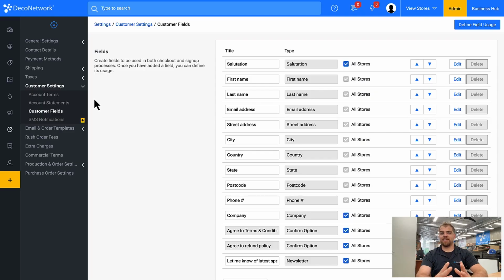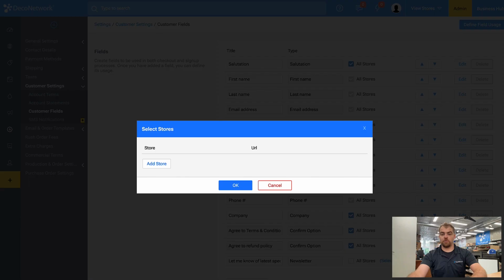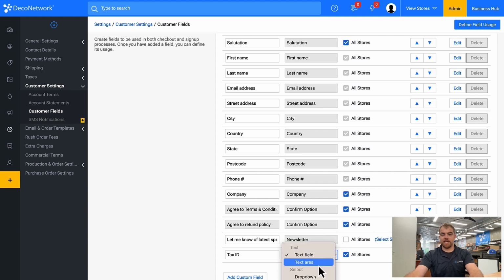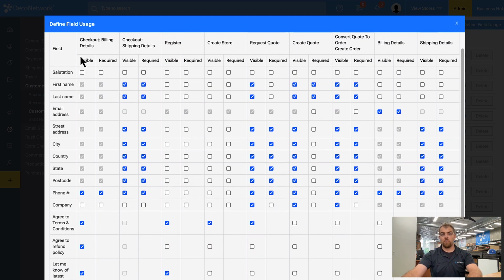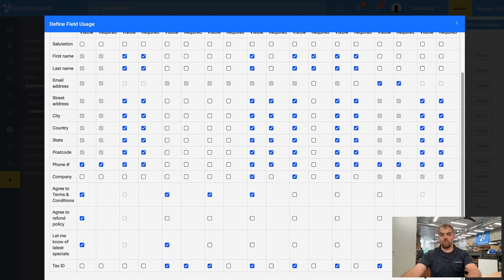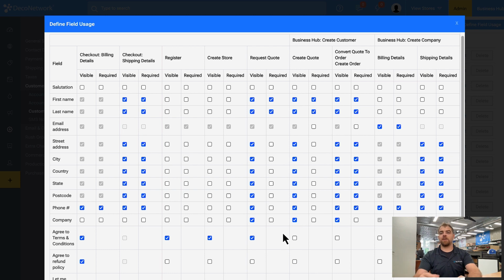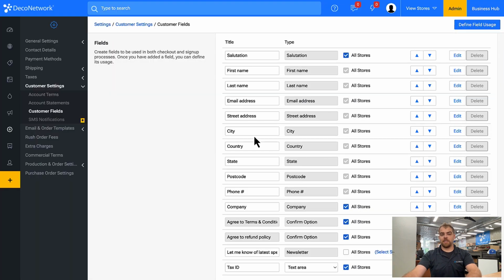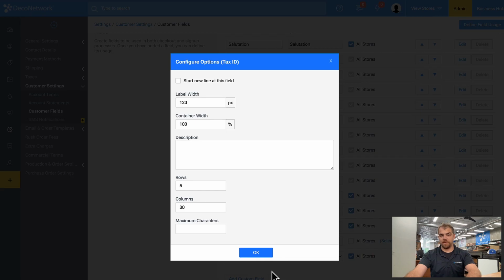How to Configure Customer Fields within DecoNetwork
In this DecoNetwork tutorial, you will learn how to configure customer fields used for quotes, orders and customer profiles!